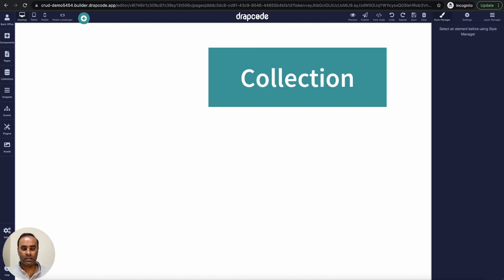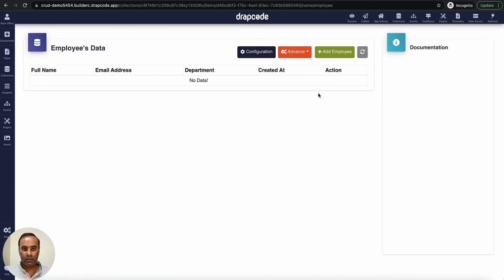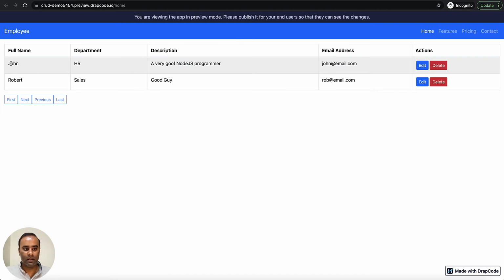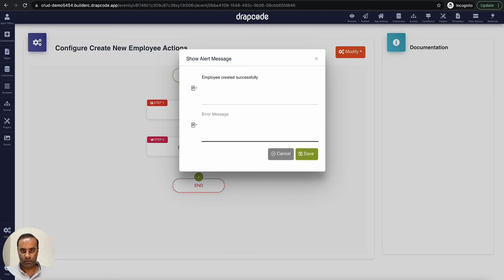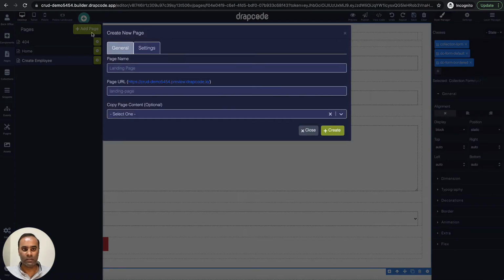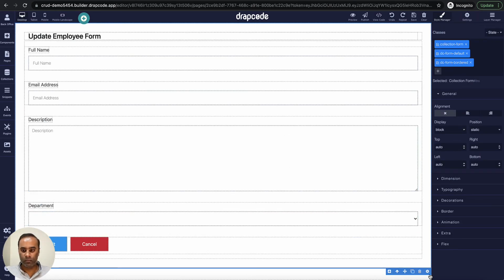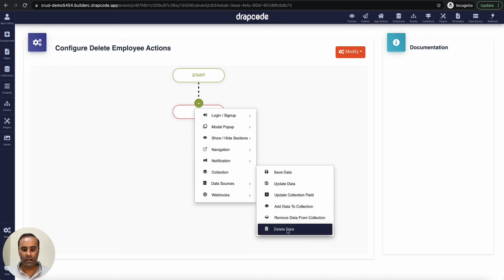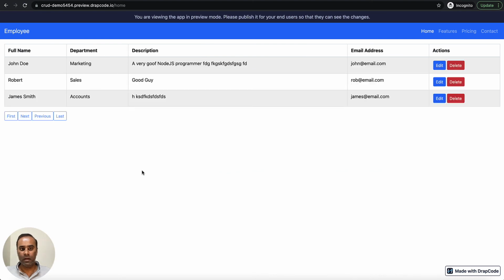Building a simple CRUD application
This video explains as how you can implement the CRUD functionality while building no-code web apps on DrapCode.

CRUD is the functionality to achieve the data insertion, update and delete operations and is very much needed by most of the web applications.

C: Create data
R: Read data
U: Update data
D: Delete data

00:00 Introduction
01:05 Create Collection
04:15 Create Pages
07:05 Collection Form
08:06 Create Event

Eg: We are building a custom CRM and needs data of leads/contacts to be added in the CRM or update the data or delete it, so all these features comes under CRUD functionality.

Checkout ready-made projects and templates which might fit your use case and you can always change and modify them as you wish :)